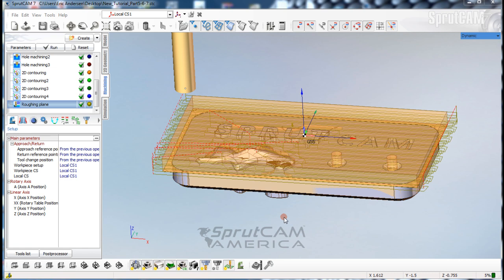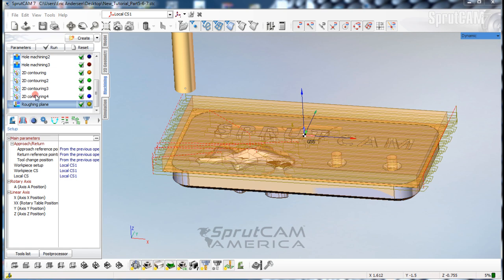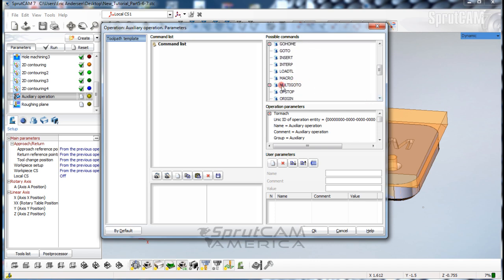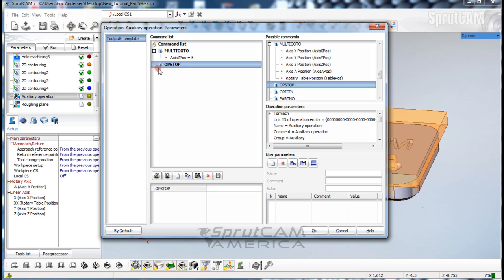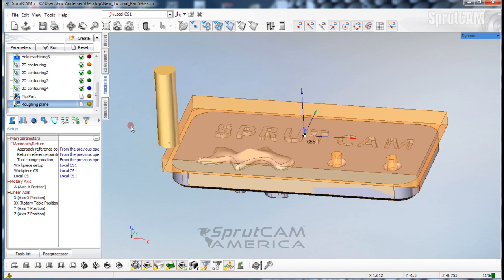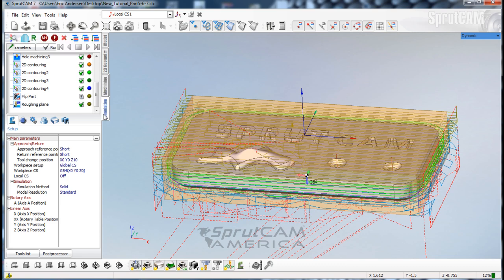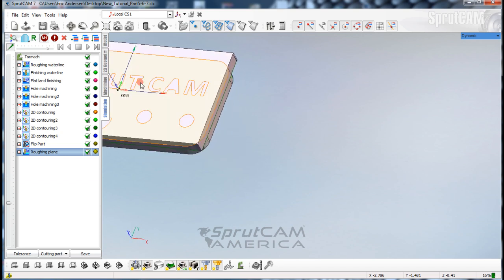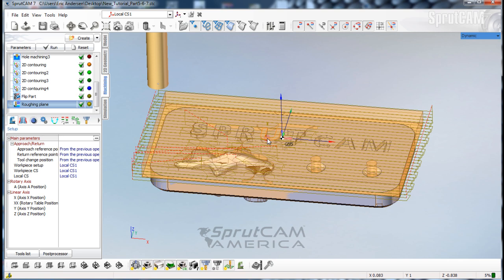#12 - Auxiliary Stop on Flipped Part - SprutCAM 7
to find out detailed information on the features and advantages of ScrutCAM software.

SprutCAM America's Eric Andersen describes how to make an auxiliary stop for the flipped part.